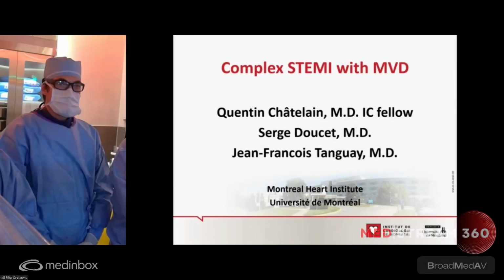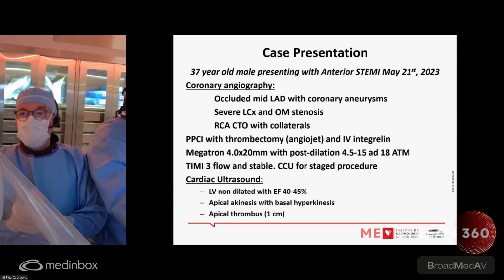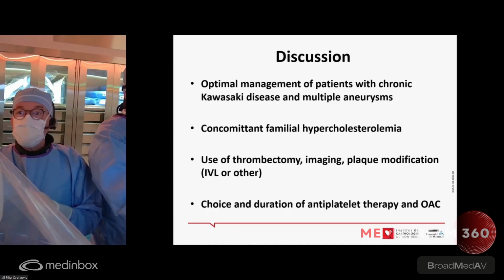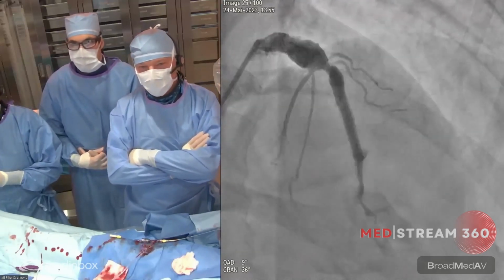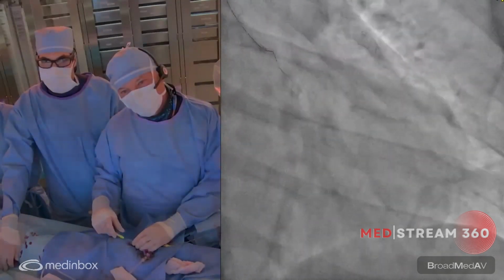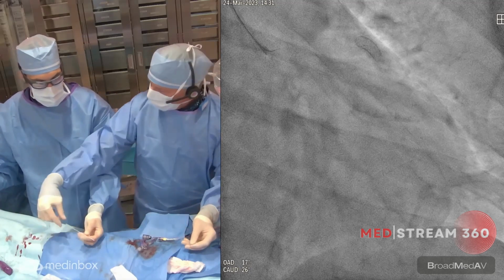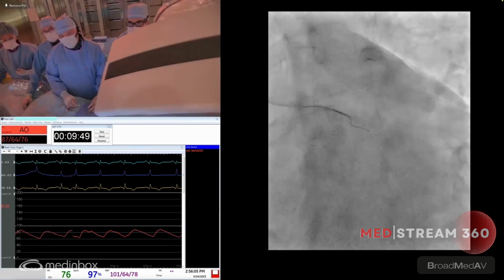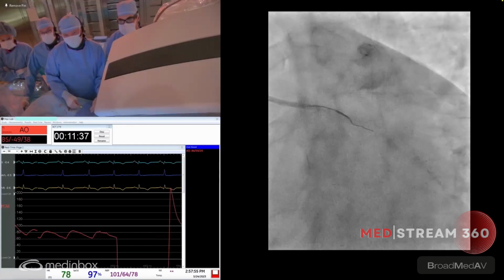Image-Guided PCI in a Complex STEMI Case